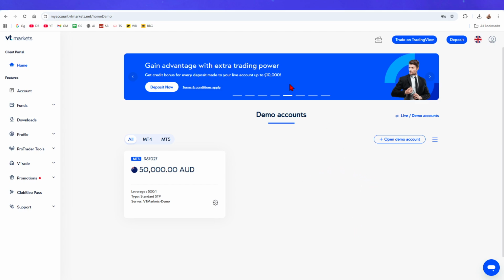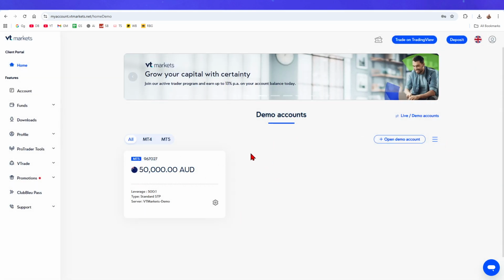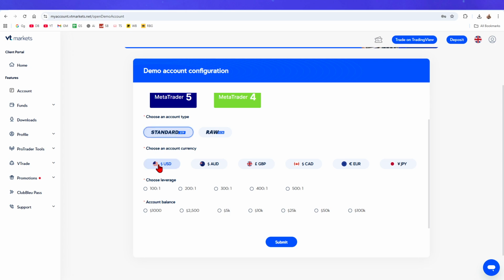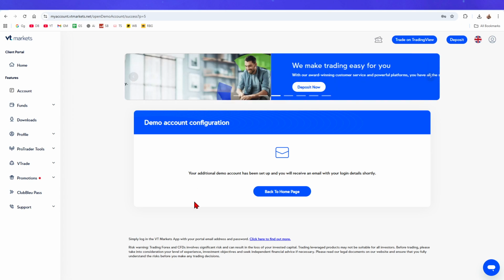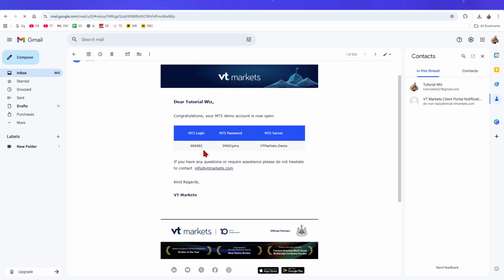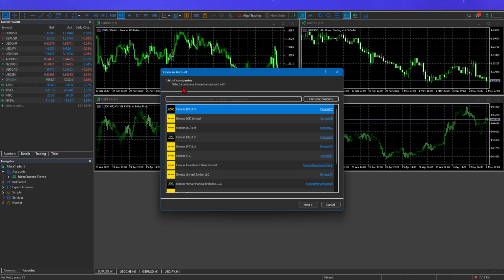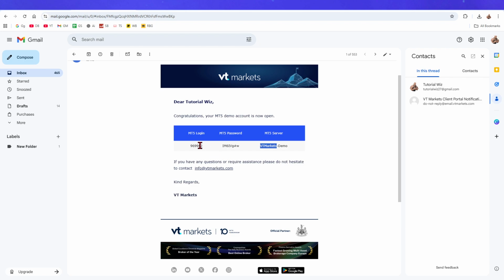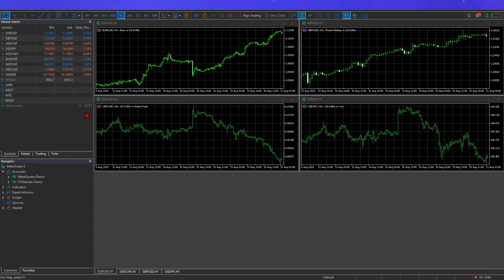How To Connect VT Markets To MetaTrader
Learn how to connect your VT Markets trading account to the MetaTrader platform on your desktop or mobile device. This tutorial guides you through finding your correct VT Markets server details within the MetaTrader login screen. You will learn how to enter your account number and password to establish a live connection and start trading.